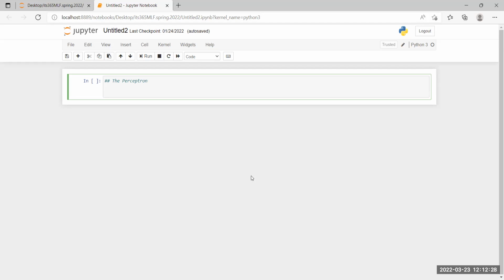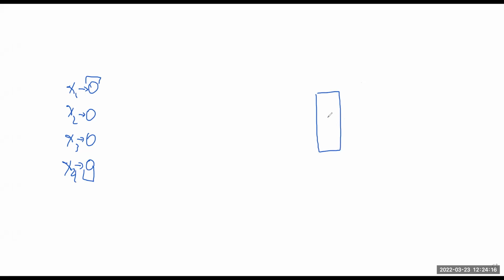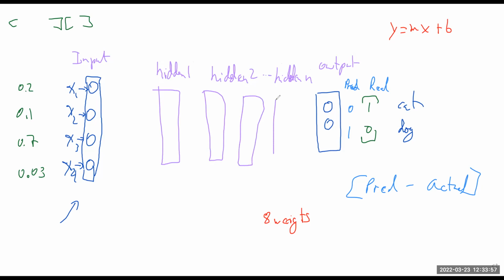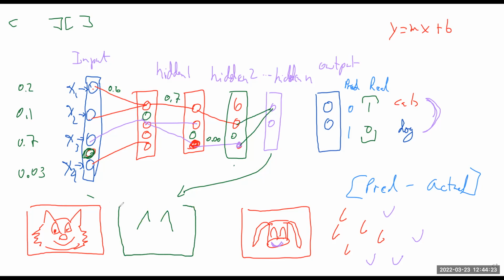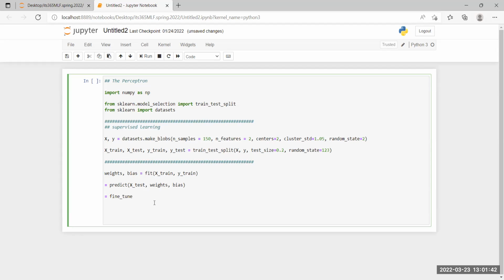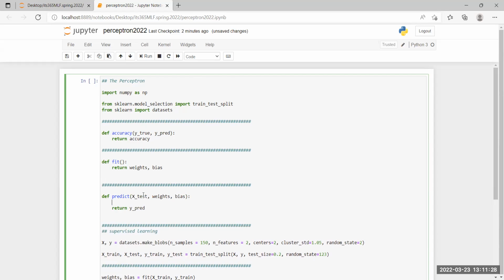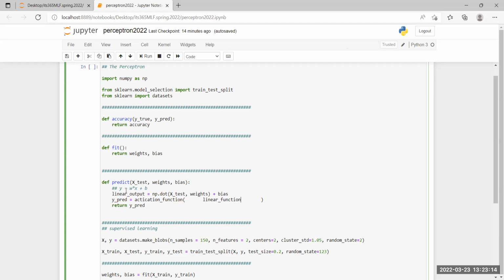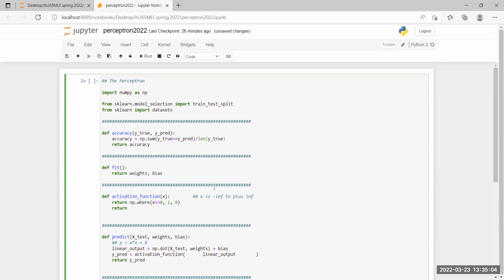Machine Learning Foundations (2022) - Neural Nets and the Perceptron with numpy